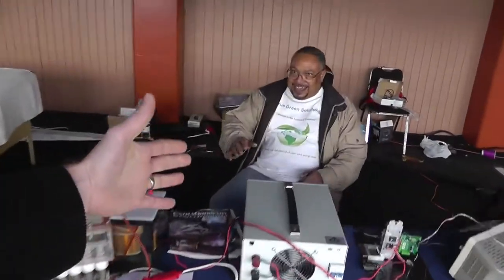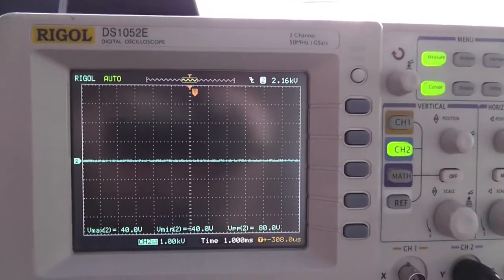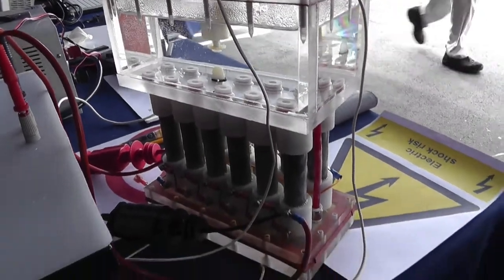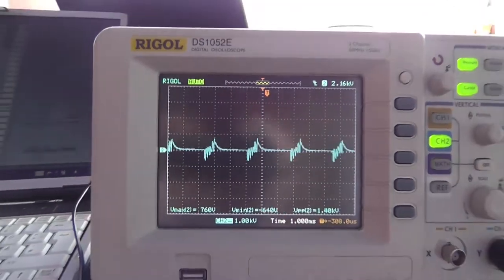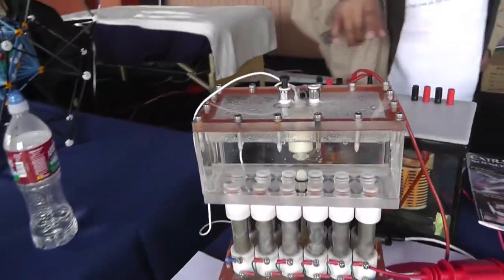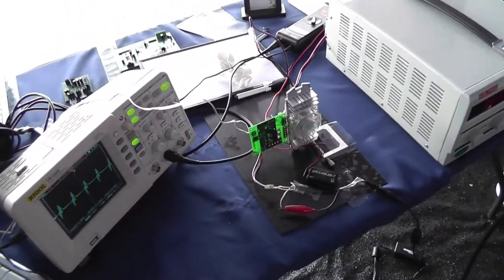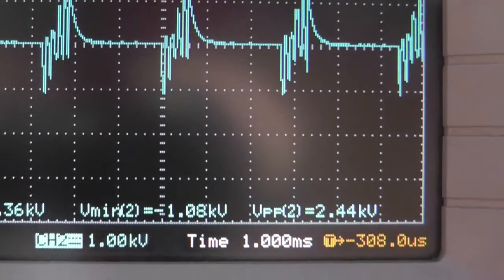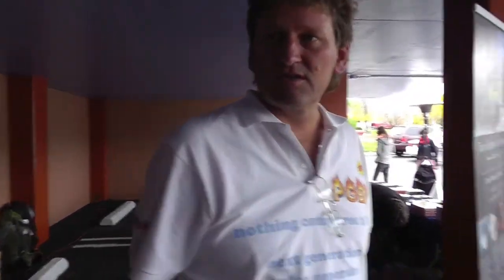#30 D2 Global BEM 2013: WFC Demo From True Green Solutions ~Russ's View